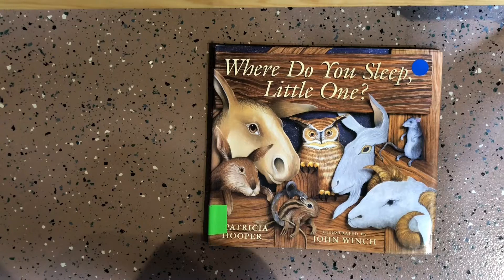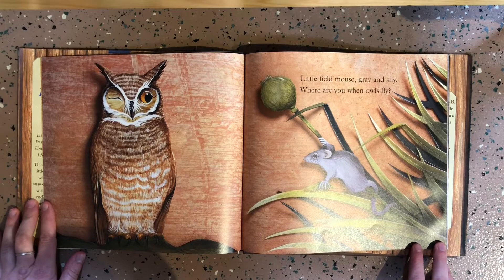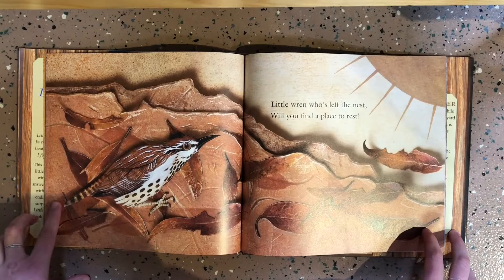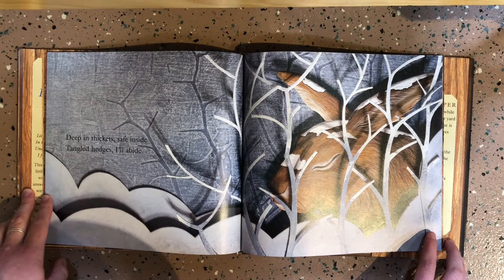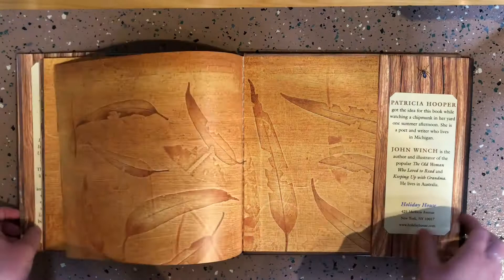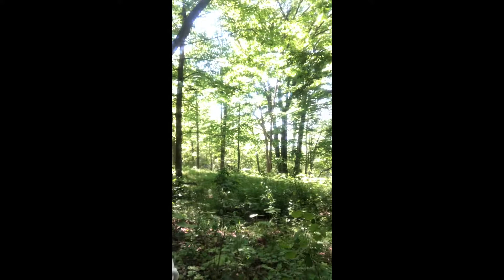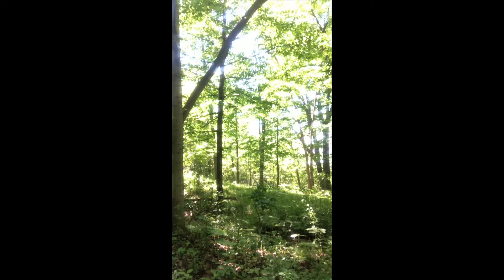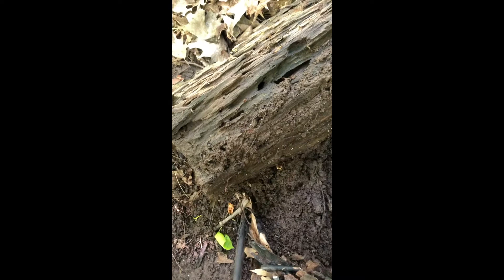Animal Homes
It's another Friday Focus with a bonus story! Join Haylee as she reads the story Where Do You Sleep Little One by Patricia Hooper and then head outside to focus on a variety of different animal homes found around the Conservancy Zone.